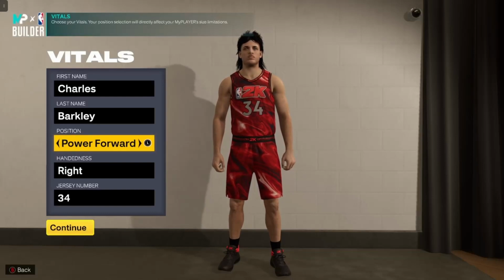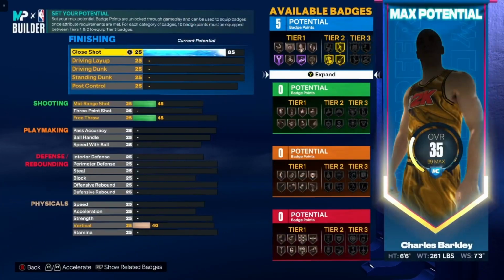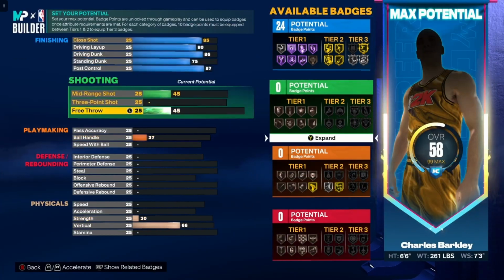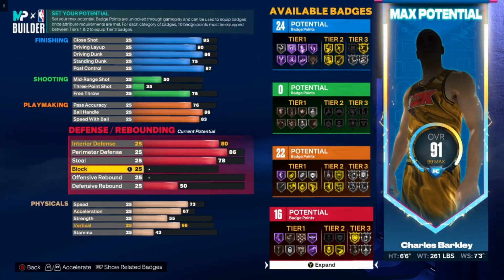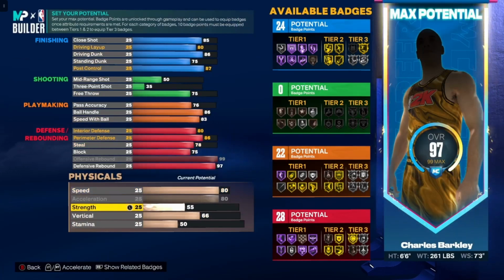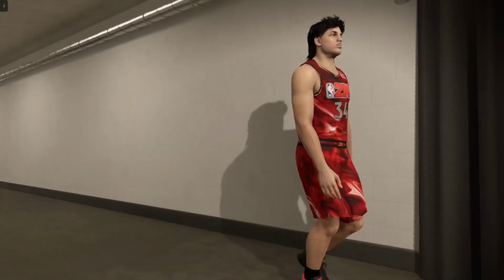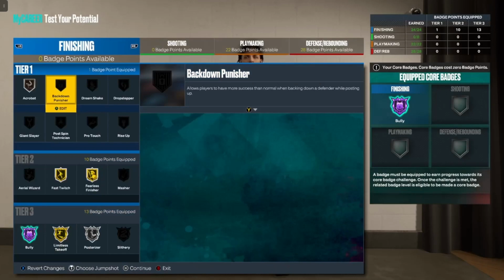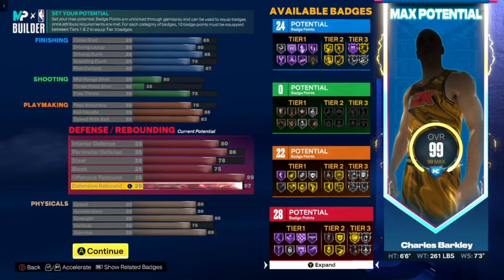*SIR CHUCK* The Best Charles Barkley 6'6 Power Forward Build on NBA 2K23! 2 Way Slasher! 74 Badges!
This is the best Charles Barkley build on NBA 2k23! Absolute Demigod! 74 Badges! Power Forward build! Glass Cleaning Slasher Build NBA2K23!

Badge Layout:
24 Finishing
00 Shooting
22 Playmaking
28 Defensive

Hope you enjoyed the video and are having a great day!

I've been playing NBA2K since NBA2K11 and over the years and even more so now I see a lot of prominent NBA2K youtubers creating and recommending builds to viewers which lack critical attribute stats and also barely maximize the potential badge points on offer the build could have earned.

The purpose of this channel and my videos is to help my fellow NBA2K-lovers make informed decisions and create the most efficient builds possible.

Maximizing both attributes and badge points to their fullest potential.

Feel free to copy the builds exactly or to simply use them as a good starting template for some inspiration and adjust the build to your liking.